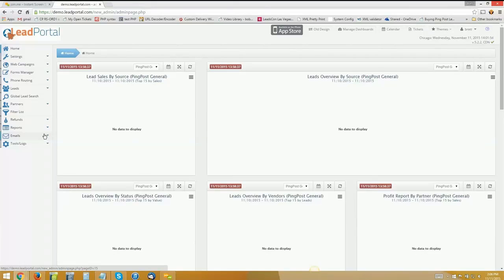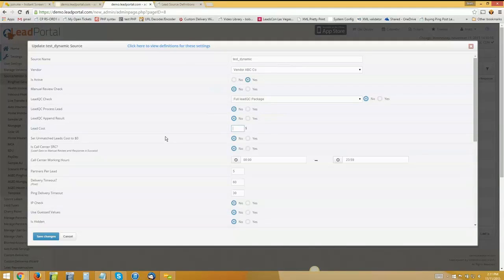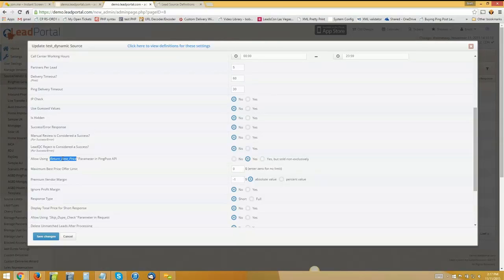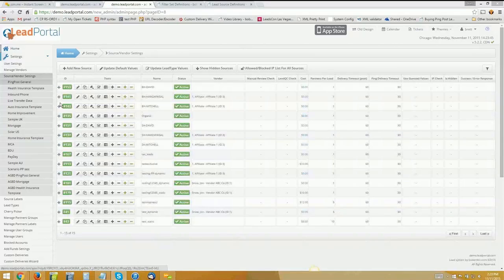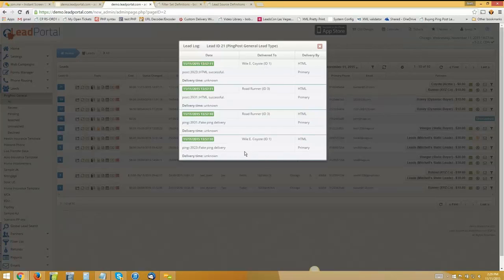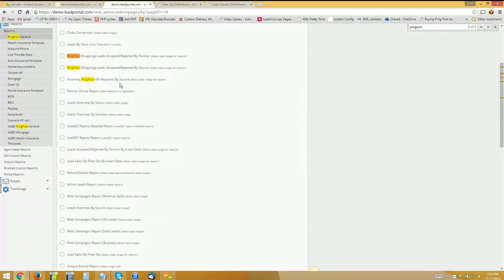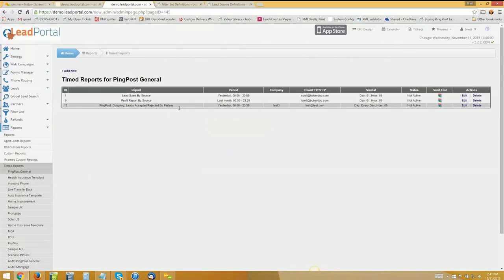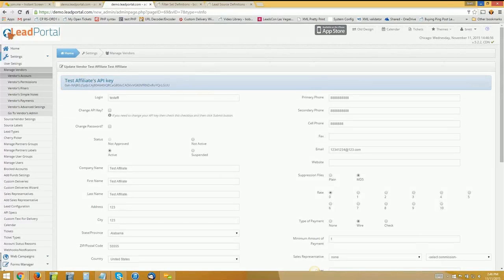boberdoo Ping Post Webinar | Ping Post Software Experts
Interested in learning more?

boberdoo.com is an expert in leads generation and management systems. We specialize in lead generation software for companies that sell internet leads and phone calls.  Our system handles all aspects of a lead company's back office from lead distribution, ping post and accounting to lead returns and vendor management.

747 North LaSalle Street, #210
Chicago, IL 60654